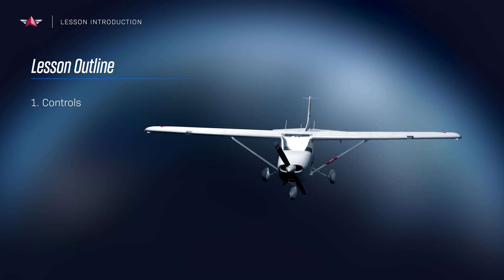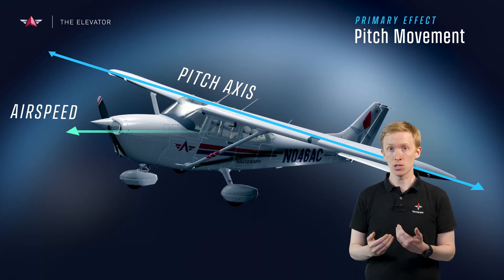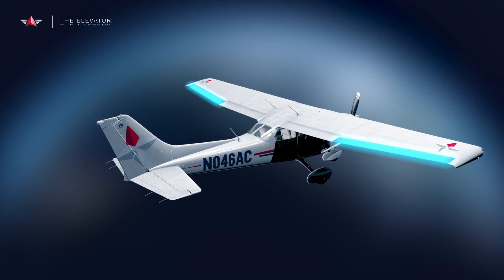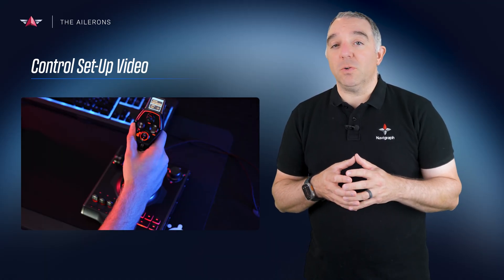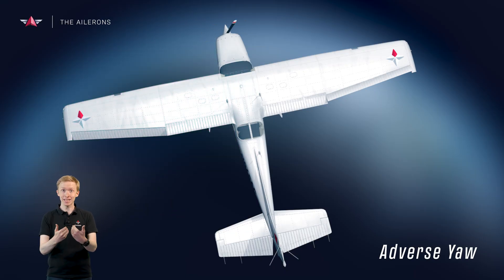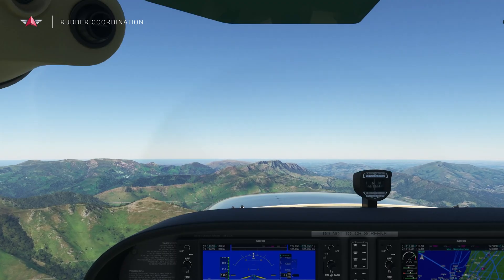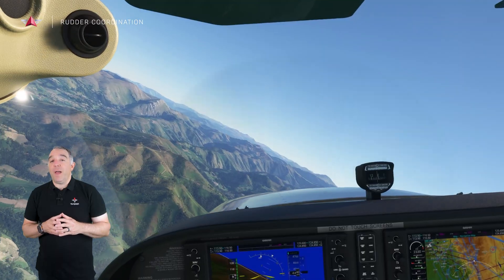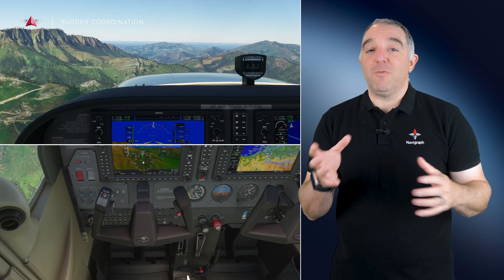Learning Basic Aircraft Controls – Lesson 2, Virtual PPL | Navigraph Academy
Welcome to Lesson 2: Effects of the Controls with Navigraph Academy. Dive into the world of aircraft manoeuvrability. Learn how control inputs affect pitch, roll, and yaw, and understand the primary and secondary effects of the elevator, ailerons, and rudder.

You will learn:
 ► How Newton’s third law explains lift and movement
 ► Importance of Center of Gravity for stability
 ► How control surfaces counteract CG changes
 ► Coordinating roll, pitch, and yaw for smooth flight

Important: This course is completely free. To get the full Virtual PPL experience, including flight analysis, performance tracking, official practice exams, and your Virtual Private Pilot License, register at Navigraph Academy

Please note: In-game missions and analytics is currently available for MSFS 2020 and 2024 on PC only. You can however follow along in the YouTube videos and practice on your own using other simulator consoles and platforms such as Xbox and X-Plane.

Thank you to our amazing partners:

OSM Aviation Academy – for opening up their flight school to us and helping out with real-life filming, airborne video shoots, and flight support. flyosm.com &

LewDix Aviation – for sharing awesome training video materials, and for running one of the most fun, entertaining and educational aviation channels on YouTube — the perfect fit alongside Navigraph Academy’s virtual training courses.

Angle of Attack Flight Training – for their incredible support and for hosting one of the very best aviation training channels out there — built on being inspirational and spreading the joy for aviation, all generously made available to the Navigraph Academy team.

Chapters:
0:00 - 0:28 Intro
0:29 - 01:00 Lesson Introduction
01:01 - 03:39 The Elevator
03:40 - 06:55 The Ailerons
06:59 - 09:10 The Rudder
09:11 - 11:42 Turn Coordination
11:43 - 13:33 Rudder Details
13:34 - 14:29 Summary
14:30 - 14:59 Outro